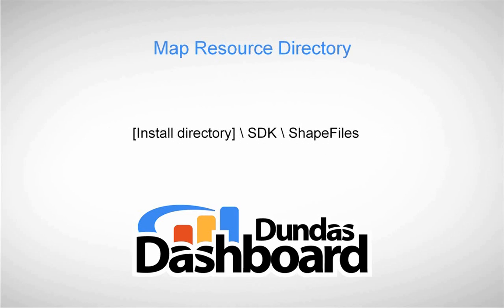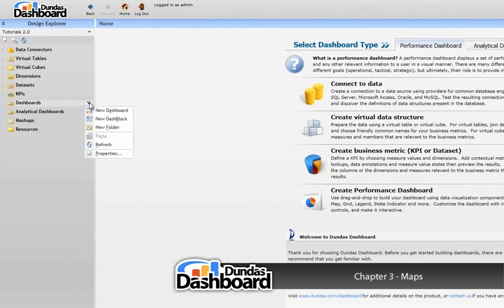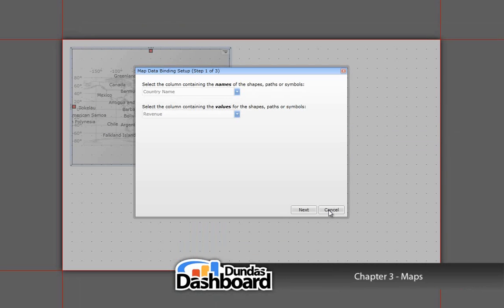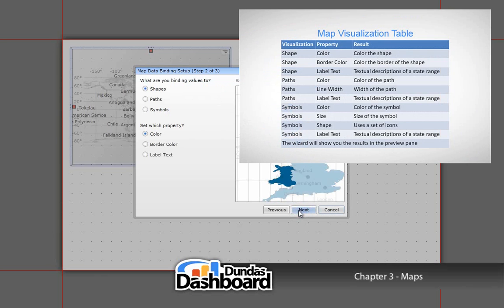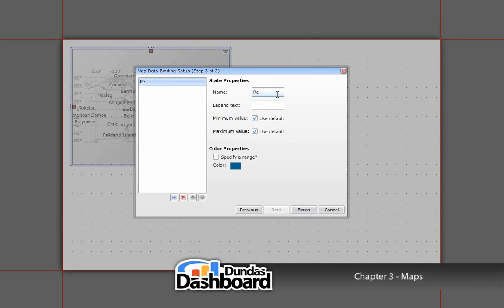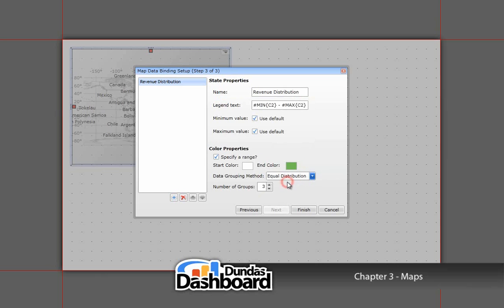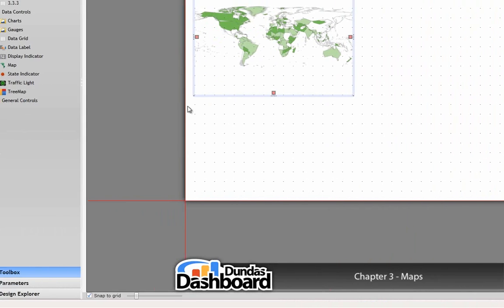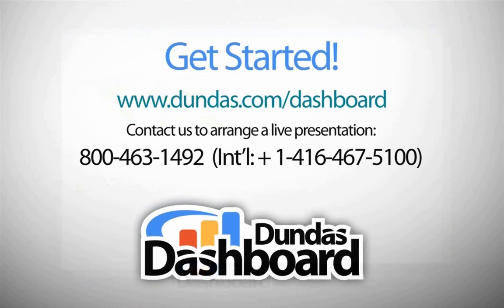4.4.3 Web Maps - Dundas Dashboard Tutorials Series 4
Discusses web maps implemented via a digital dashboard.

The Map control is just one of the visualization components that come with Dundas Dashboard (other web controls are charts, gauges, data grids and graphs).